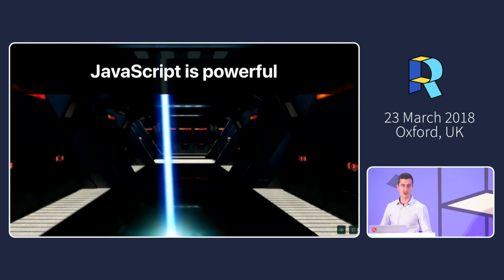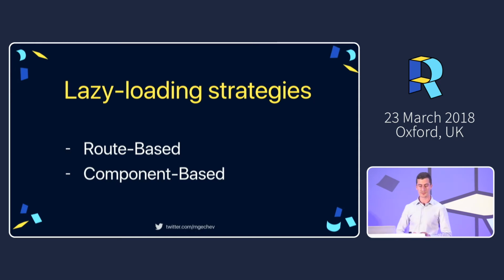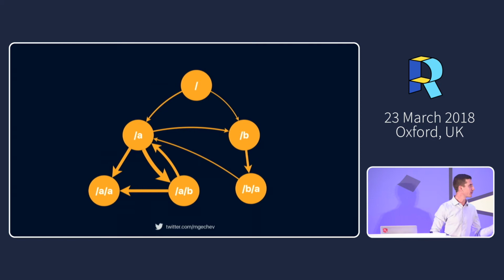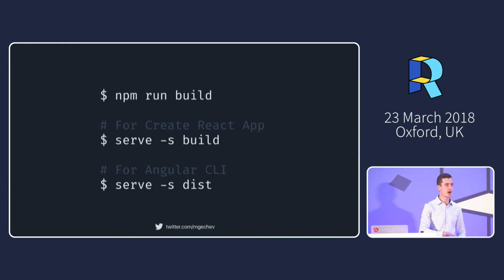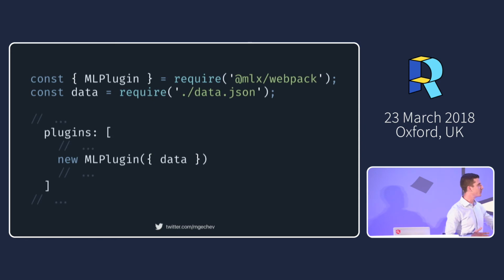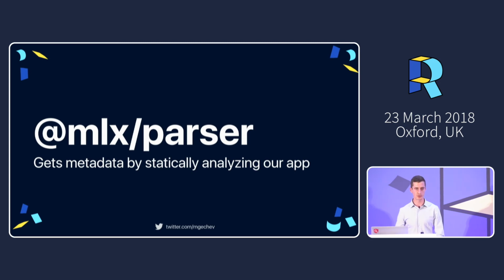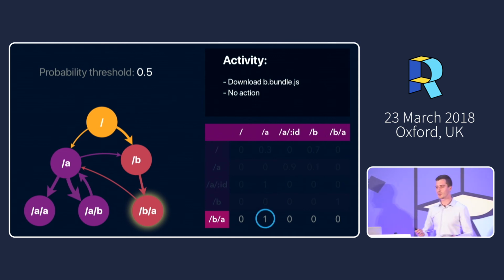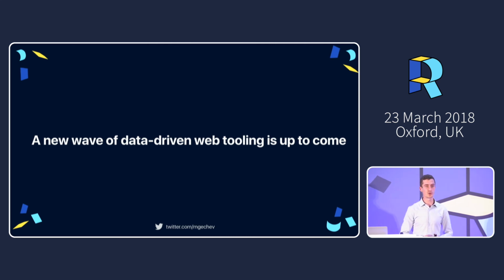Teach Your Bundler The Users' Habits - Minko Gechev | Render Conf 2018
Bundlers provide an efficient method of combining resources from our application in order to prevent redundant network requests by the browser. The statically resolvable ES2015 modules allow tree-shaking so in the end, we can deliver to our users only the code they need to run the entire application. Combining bundling and lazy-loading we provide to the users only the piece of the application they need at given point.

In this talk, we’ll discuss how different machine learning techniques can help us to improve the traditional static, pre-defined bundling and pre-fetching methods. We’ll describe how, using webpack and SystemJS, we can personalize the bundling based on the user’s behaviour.